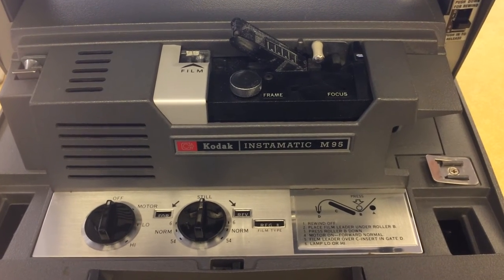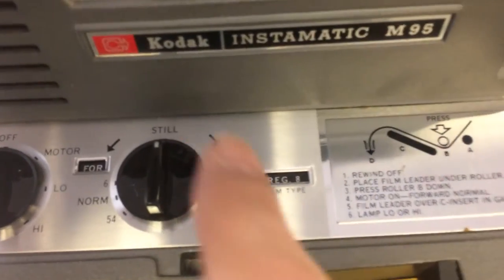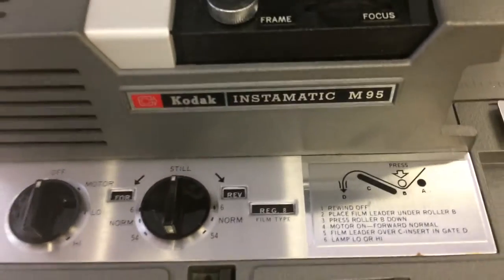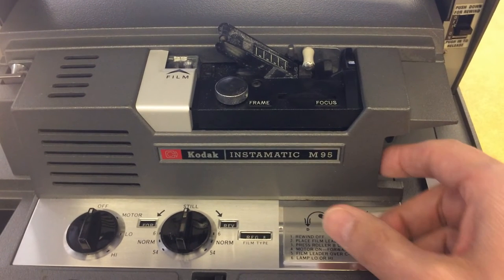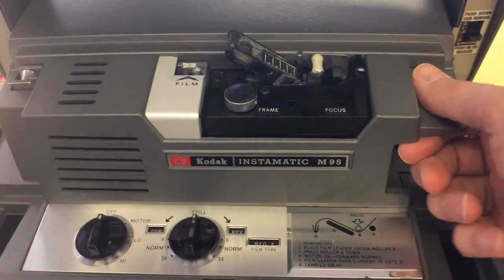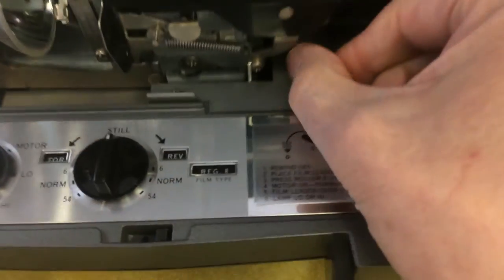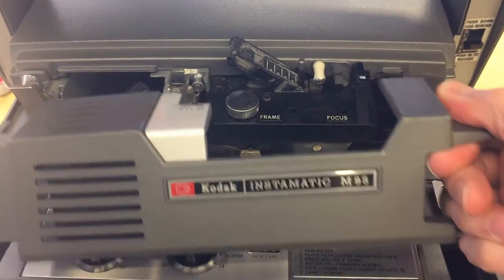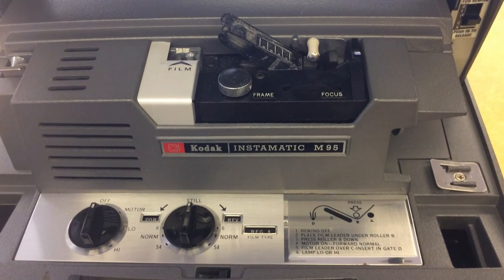Kodak M95 Projector: Finding the secret switch to change from 8mm to Super-8 playback.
If you are using this amazing projector and having difficulty finding the secret switch to change from 8mm to Super-8 playback, this video was made for you.  The M95 is an amazing dual 8 projector with easy load and 3 different playback speeds.